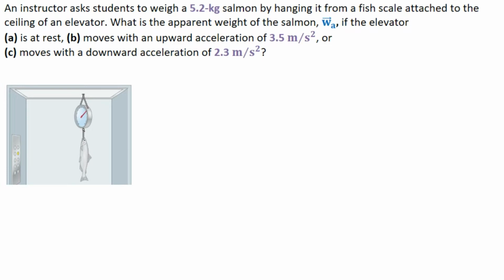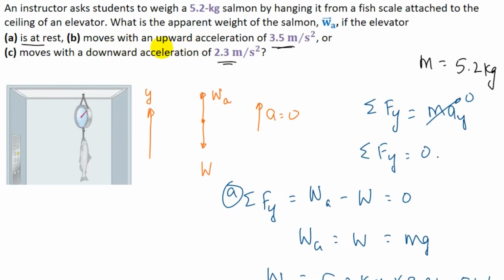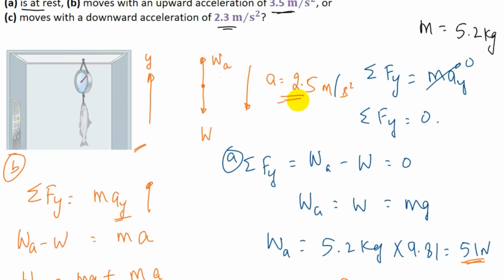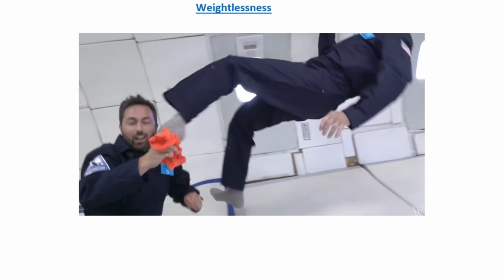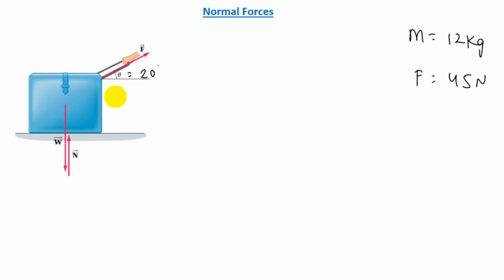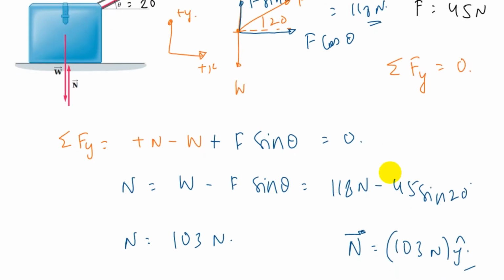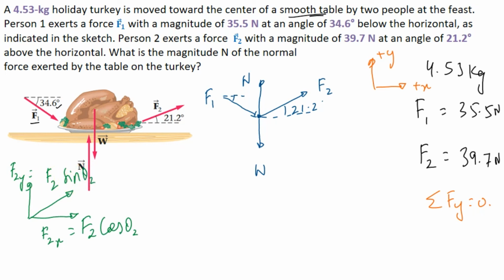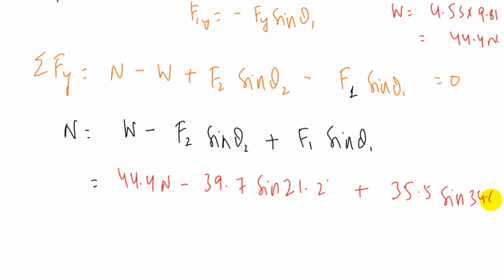How to achieve zero gravity on earth?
In this video, I have discussed Weightlessness, Normal Forces.

Problem -1:
An instructor asks students to weigh a 5.2-kg salmon by hanging it from a fish scale attached to the ceiling of an elevator. What is the apparent weight of the salmon, w ⃗_a, if the elevator
(a) is at rest, (b) moves with an upward acceleration of 3.5 m∕s^2 , or
Practise Problem:
We have a person whose weight is 750 N on the ground. When the same person rides in an elevator that accelerates, the reading on the scale is different.
Rank the three cases (A, B, and C) in order of increasing acceleration (from most negative to most positive). and we have taken this direction to be positive.
Timeline;
0:00 - Welcome
0:12 - Introduction
0:36 - Problem - 1
04:34 - practice question
05:22 - Zero gravity &Weightlessness
6:51 - Normal force
10:10  - Example of Normal force
14:17 - Goodbye
Presented By:
STEM baba

References: Physics book by James S. Walker (5th Edition) & @veritasium